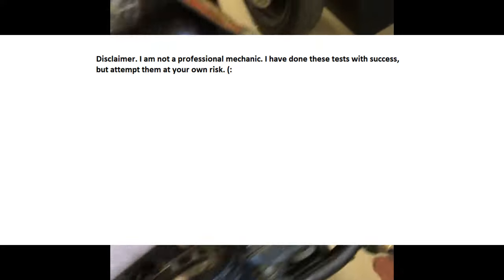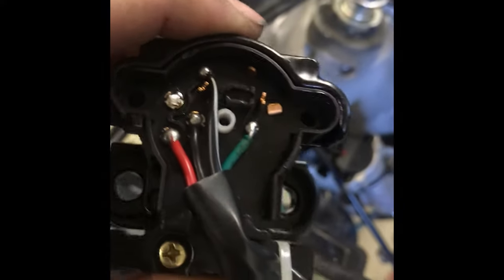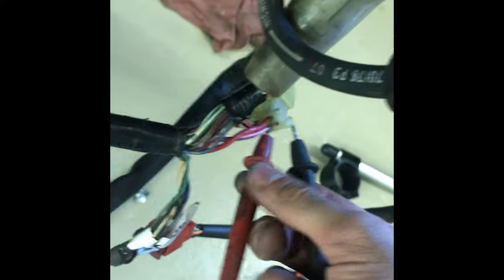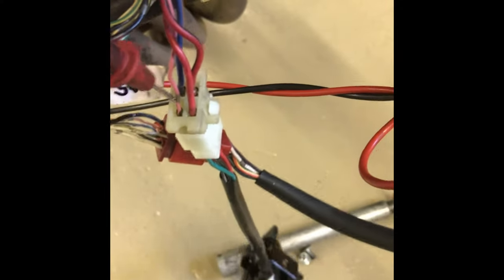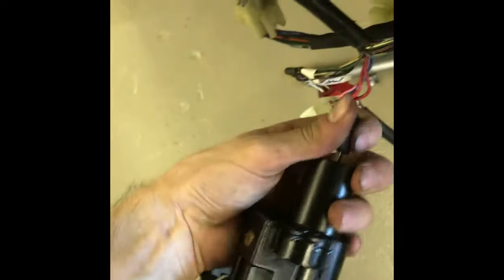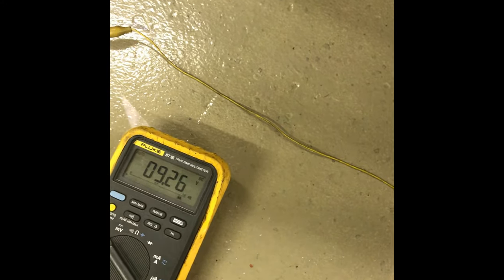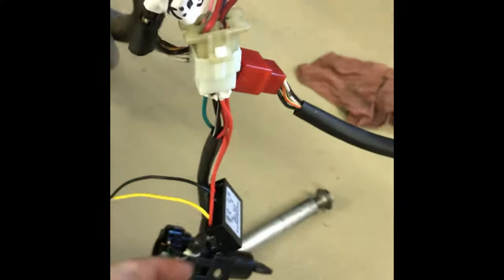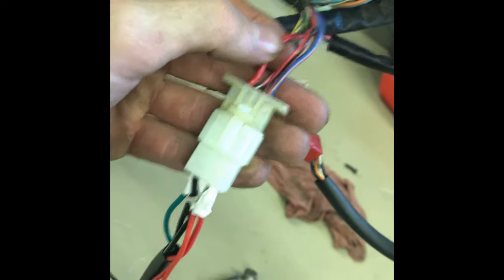Ignition to ECU signal wire (The Troublesome Pink Wire) CBR929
In this video I go over reading the voltage of the signal wire from the ignition to the ECU. I also included a few clips of how to wire in a 12v to 9v converter in order to fix a no voltage problem or a 12v reading on the signal wire. I also included a diagram of how to test this signal with a 9v battery.

If you do not feel comfortable with electrical or wiring, please find someone qualified. The diagrams were quick and dirty, so please use caution. Read out your own voltages and make sure you are using the proper pins for your connector.